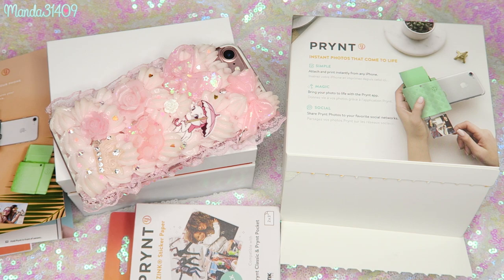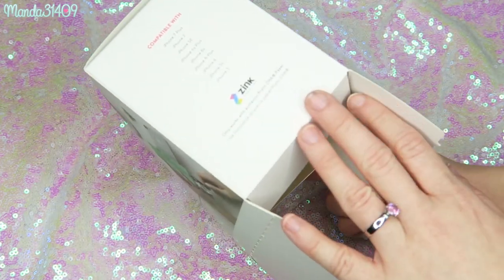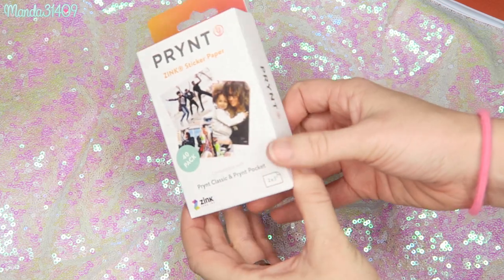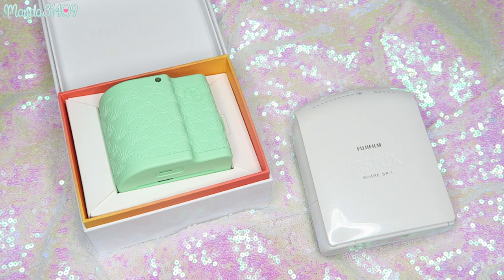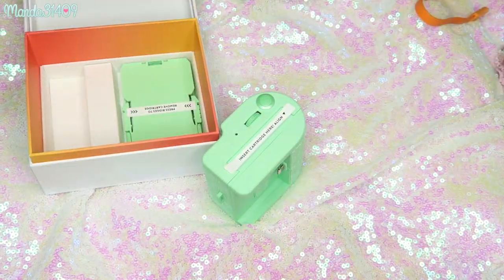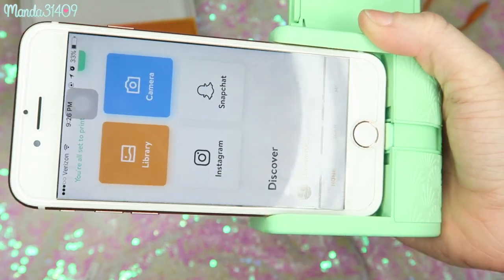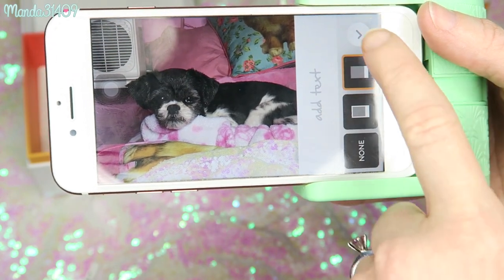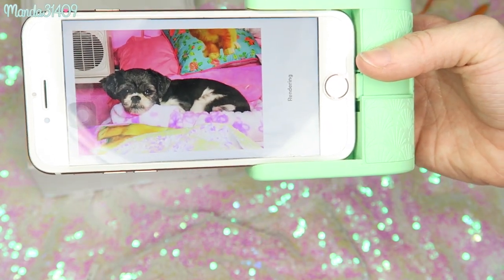Turn Your iPhone Into An Instant Camera!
Periscope: @Manda31409

♥FILMING/VIDEO INFO♥
•Camera:
Canon Powershot G7x
•Lighting:
45W Fluorescent 14" Ring Light